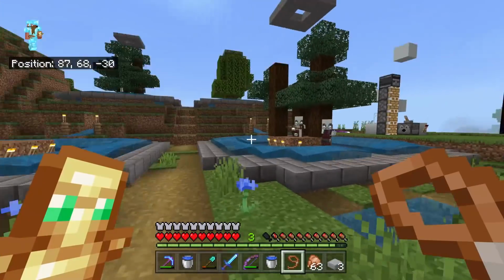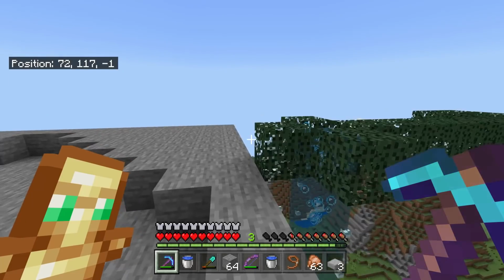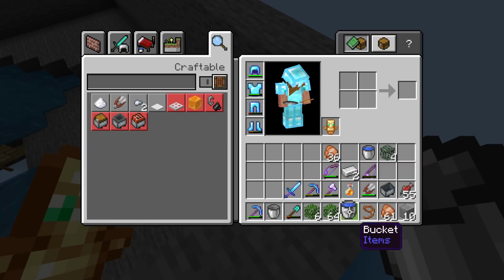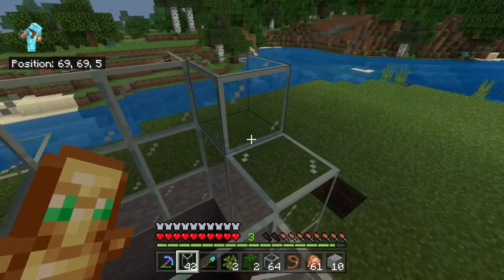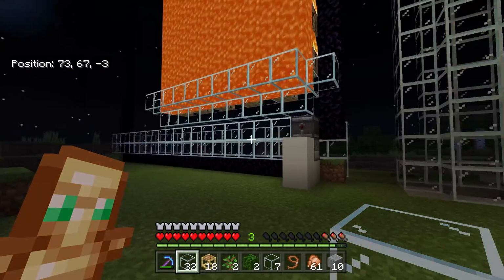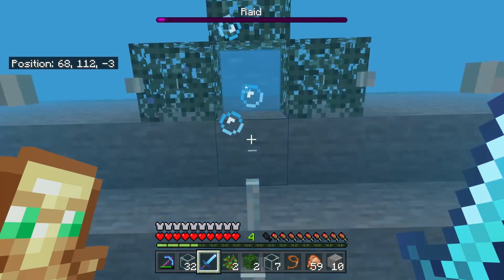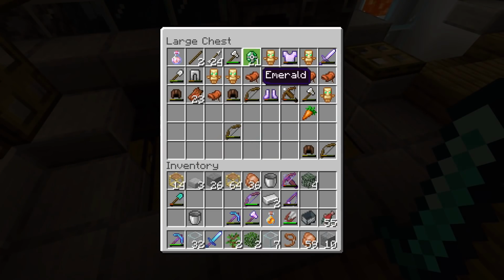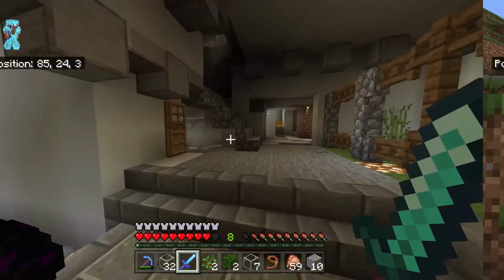How to Make AN IMPROVED Simple Raid Farm! (No Outpost) MCPE,Ps4,XBOX,Windows10,Switch,Bedrock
Xbox GT:
itsmejamesohara

itsmejames